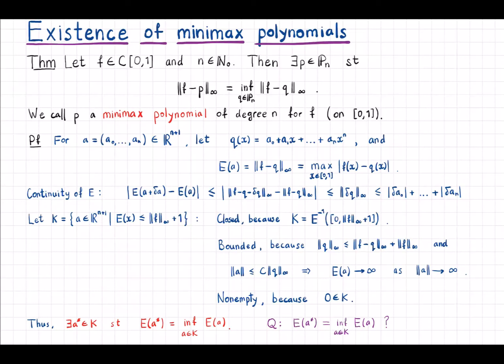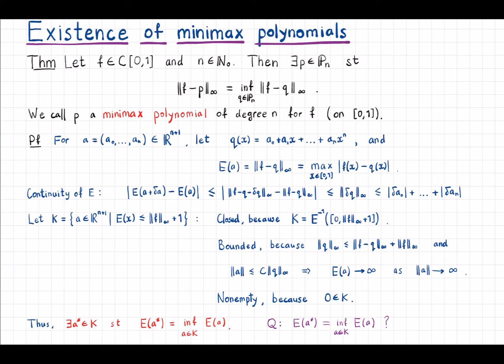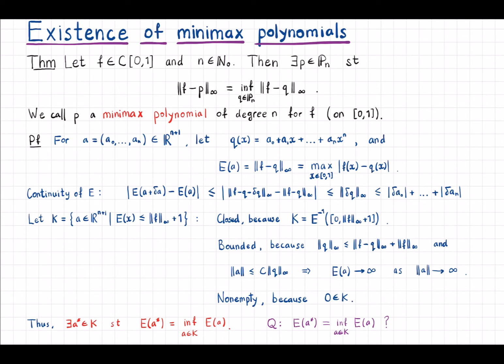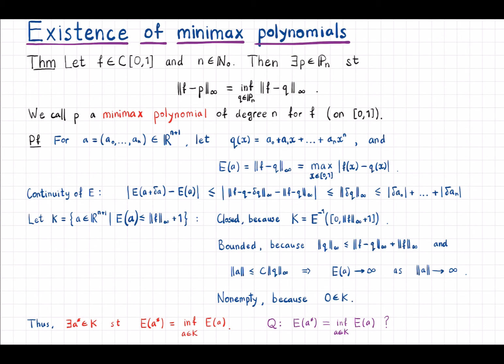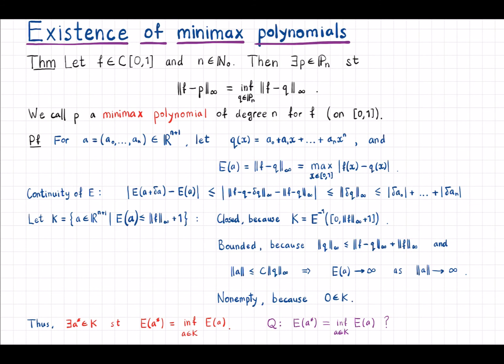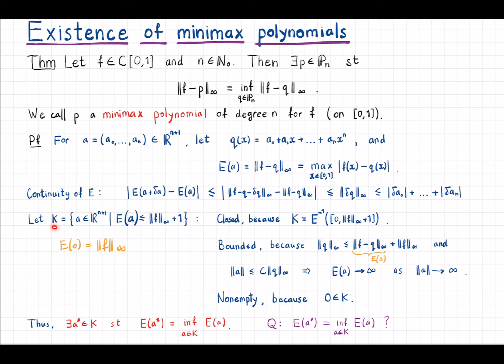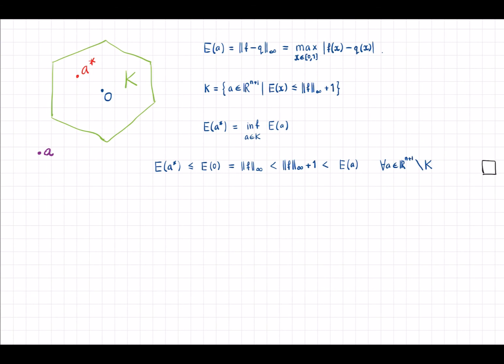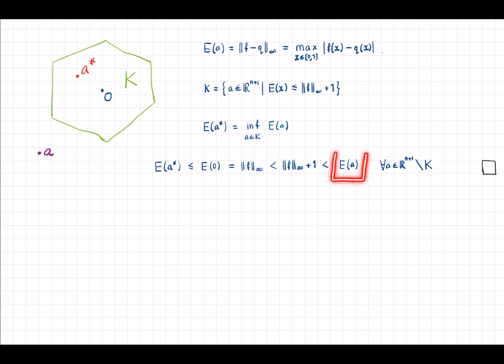Existence of minimax polynomials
Proof that there exists a polynomial of degree not exceeding n, that realizes the best approximation error for a given function.